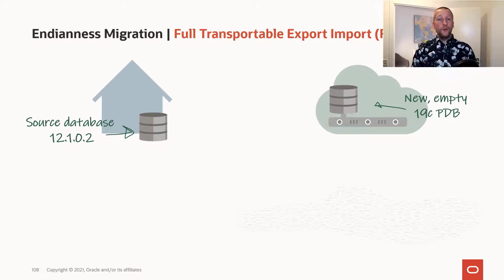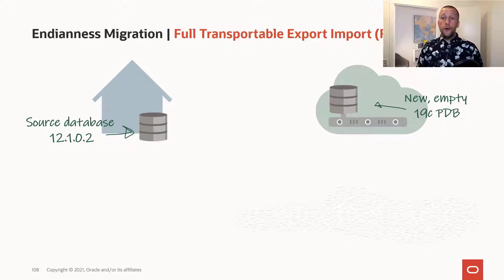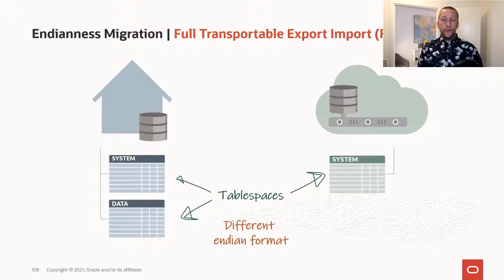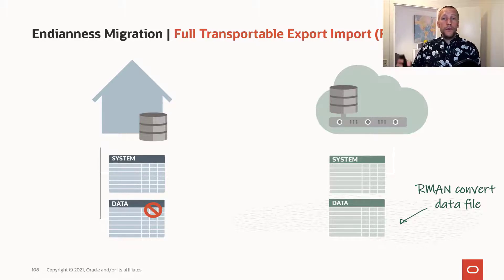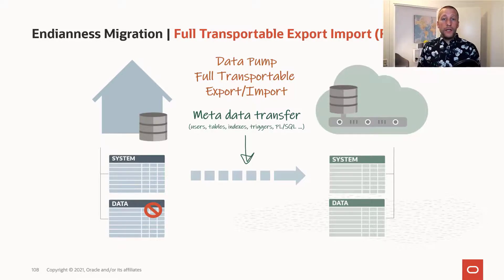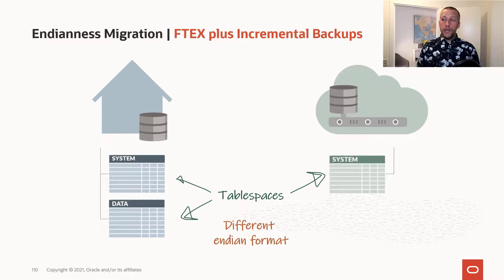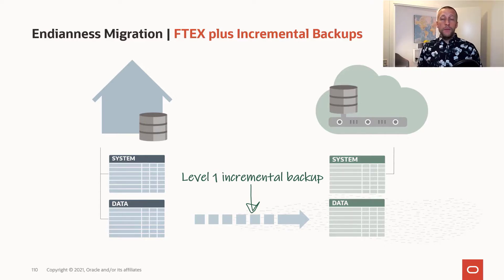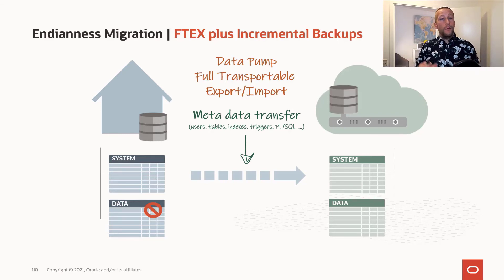Transportable Tablespaces with incremental backup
To avoid a massive outage when using transportable tablespaces, you can combine it with incremental backups. This method can bring the outage to a minimum.